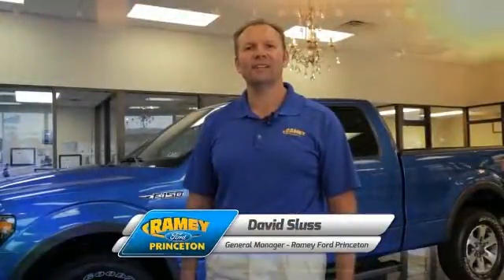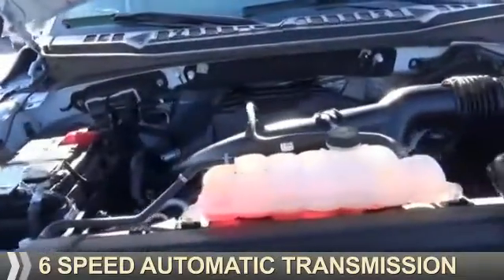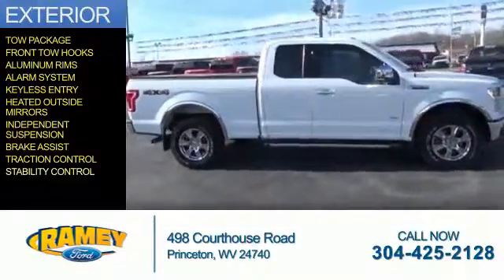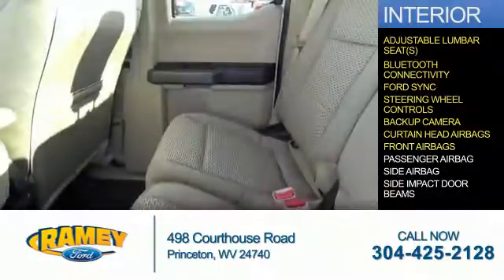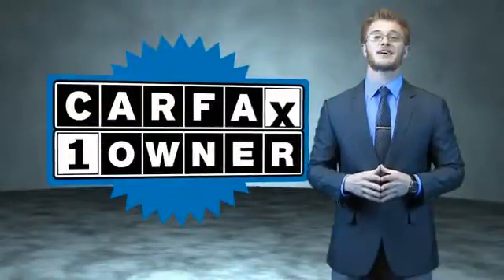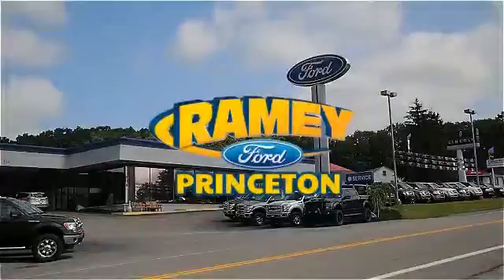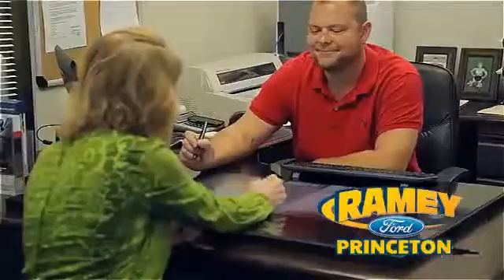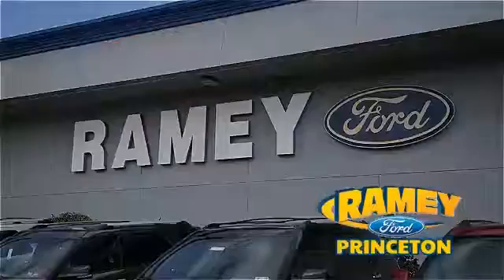2015 Ford F-150 F2998A - Princeton WV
Year: 2015
Make: Ford
Model: F-150
Trim: XLT
Engine: 2.7 liter 6 Cylindercylinder 4WD
Transmission: 6-Speed Shiftable Automatic
Color: White
Mileage: 5747
Address:
VIN:1FTEX1EP5FFD12236